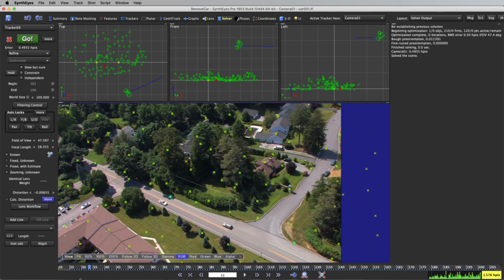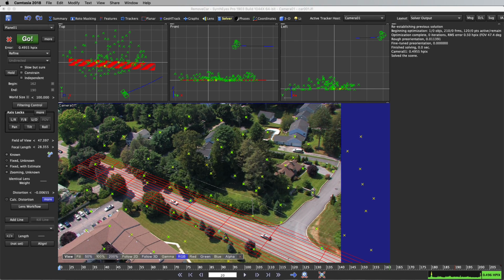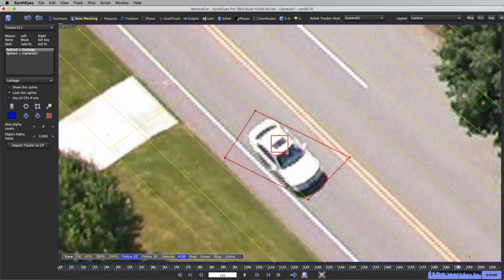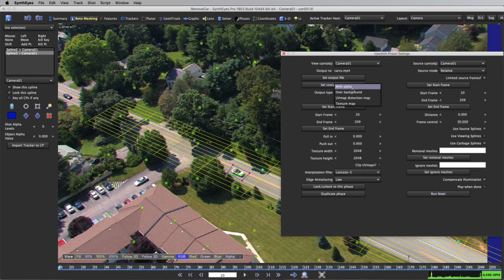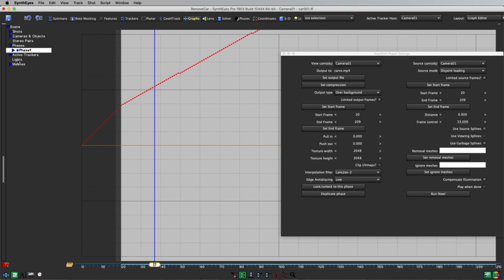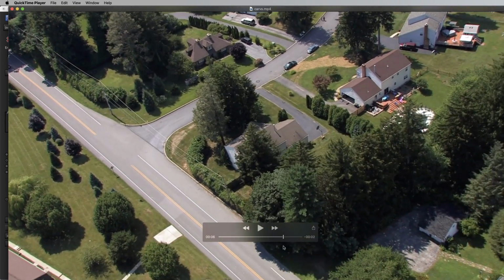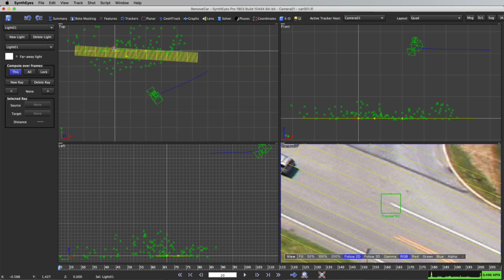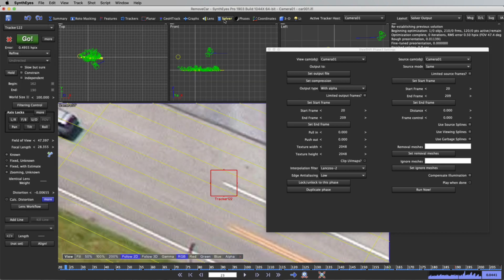SynthEyes ViewShift Introduction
Russ Andersson  introduces the ViewShift system in SynthEyes, a full 3D effect used for removing objects, combining split takes, and creating animated texture maps. In this tutorial, he focuses on removing a car from a shot using splines for control.

 He explains the process of creating a reflector mesh, setting up splines, adjusting timing, and compensating for illumination changes.

The tutorial highlights the flexibility of ViewShift, its controls for edge blending and pixel replacement, and the potential for multiple phases in a scene.